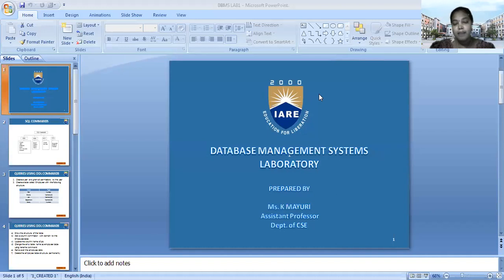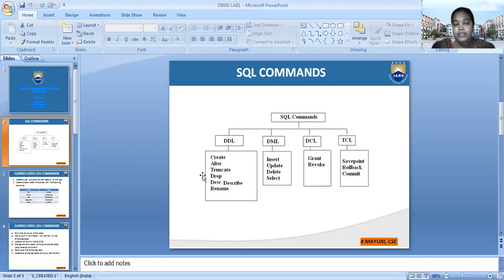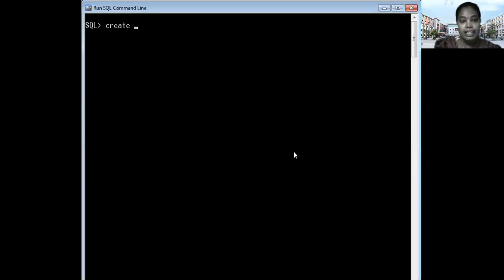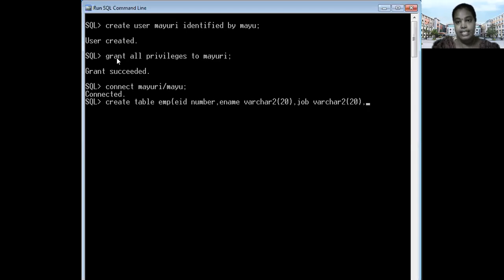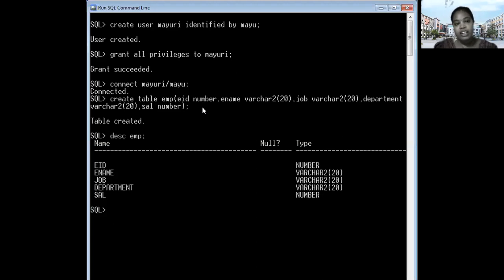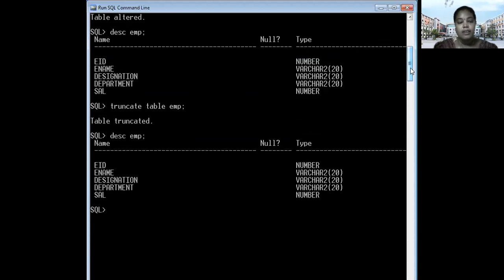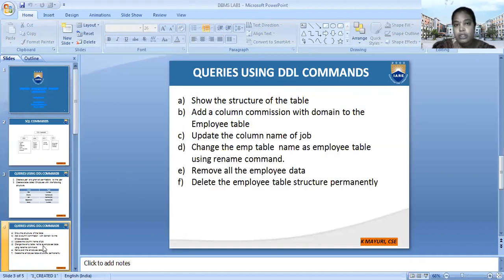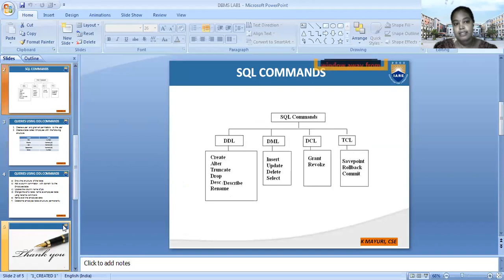DDL Commands - DBMS by K Mayuri